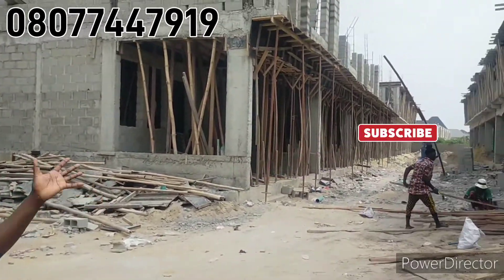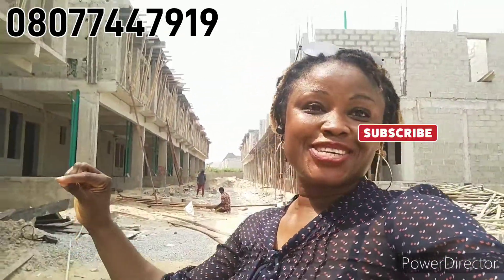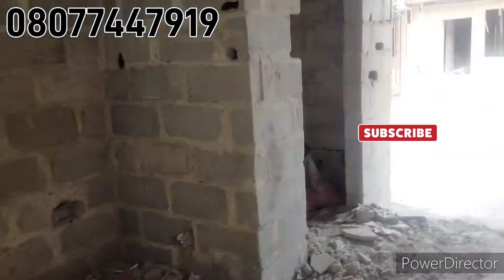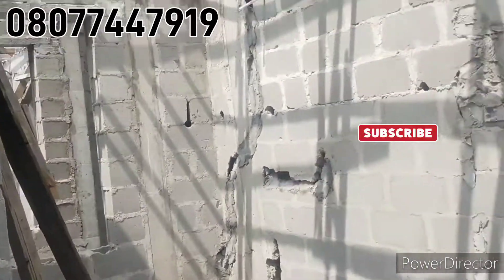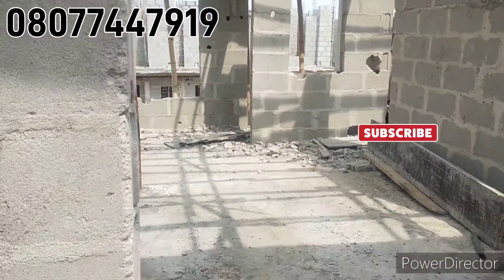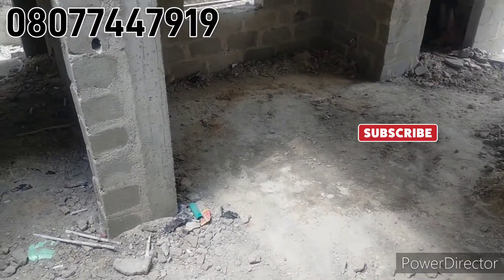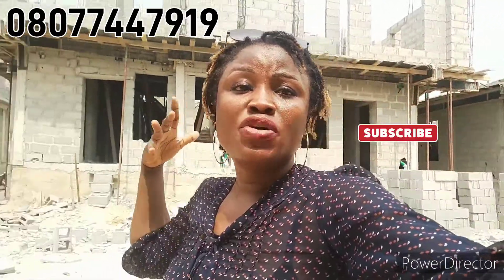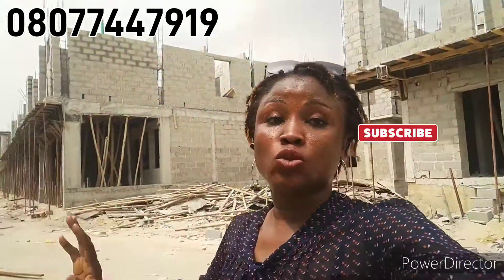Luxury 4 bedroom duplex in Lekki 60m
Luxury 4 bedroom duplex

Location: chevron  Lekki
Our offer* -  12 months  payment  plan. 20% down payment
(1) 5 bedrooms. Fully detached
Prototype  A 95m
Protype B   =90m
(2)) 4 Bedrooms semi detached + BQ = 70m
(B) 5 Bedrooms  semi  detached  75m
(3) 4 Bedrooms  Terraces = 60m

FACILITIES
Fully Serviced Estate
(1) 24  Hrs Tap water/Treatment plant
(2) 24 Hrs Electricity
(3)CCTV  SURVEILLANCE
(4)High network security
(5)Swimming pool
(6)GYM  (Fitness Centre)
(8)Fitted kitchen
(9)Dedicated Transformer
(10)Management Office
(11)Ample Parking space
(12)Biogas  Sewage system
(13)Good Drainage.